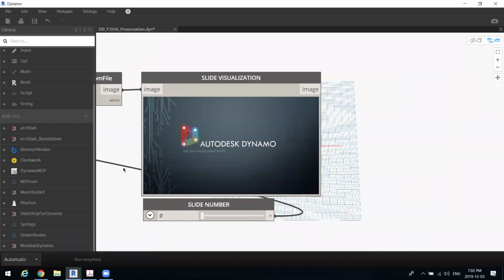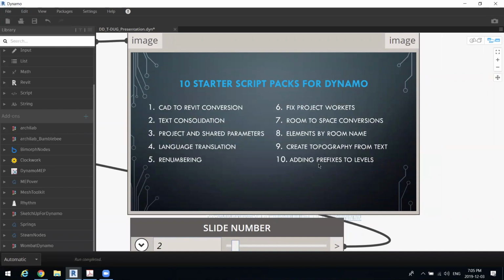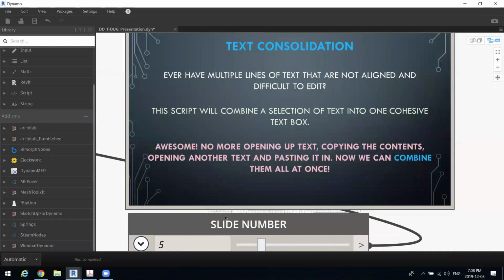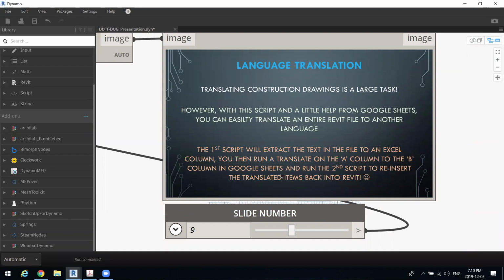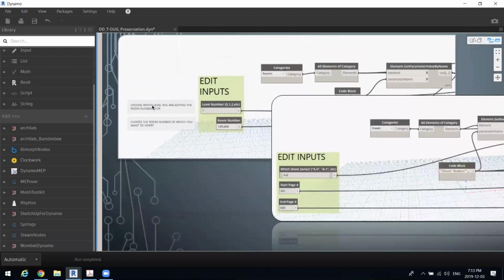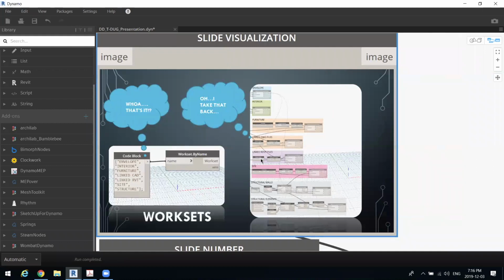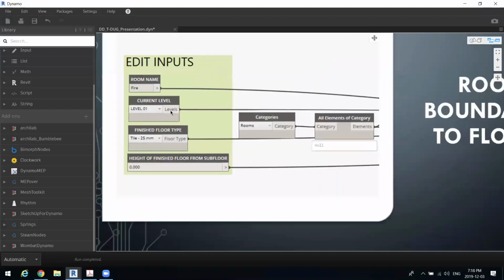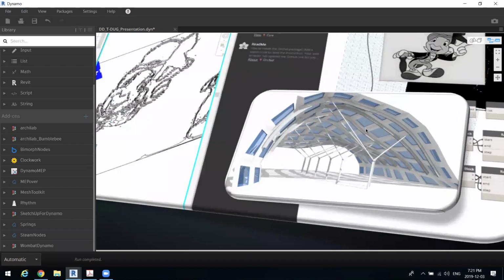The Dynamo Swiss Army Knife by Dennis Dixon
Until 5 years ago, Computational Efficiency in Architecture was in its infancy. Even still it is only scraping the surface in our Revit workflows. This presentation will provide Revit users an easy-to-use starter pack of scripts that can assist in making the next big leap into computational assistance. We will be looking at how to leverage CAD to Revit Conversion, Text Manipulations, File Language Translation, Faster Topography Creation from Surveys, Simple Standards Insurance Scripts and a few other handy tools. A lot of the day-to-day mundane tasks have been eliminated using tools such as these. Eventually, as comfort in Dynamo is acquired, an individual will re-think all of their tedious workflows through scripting